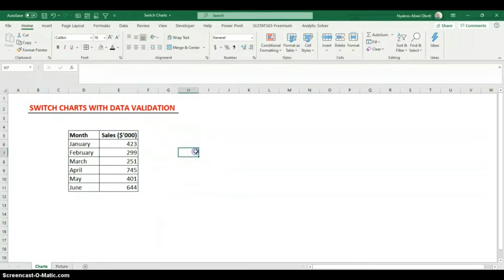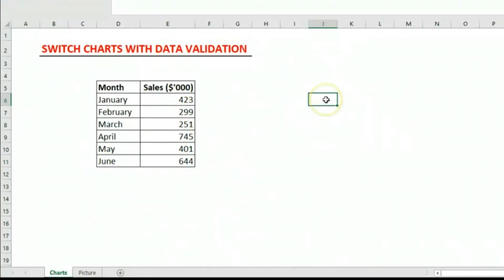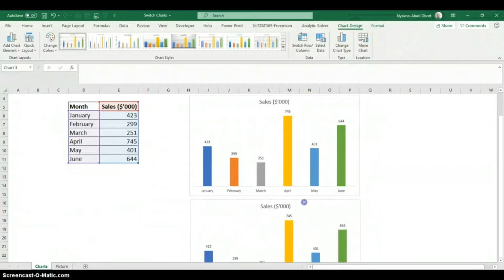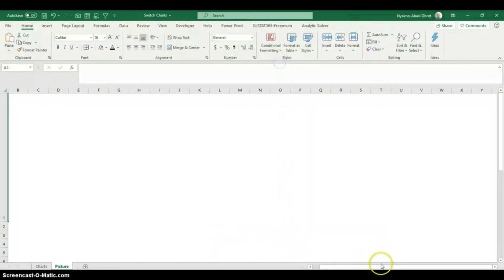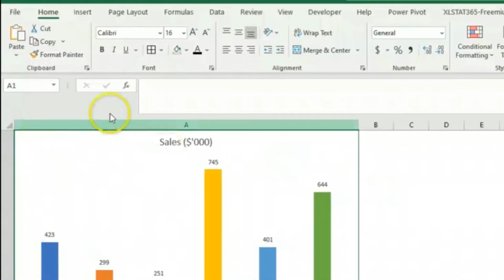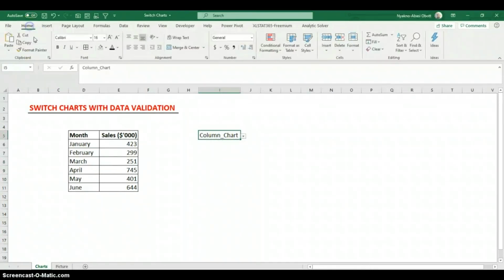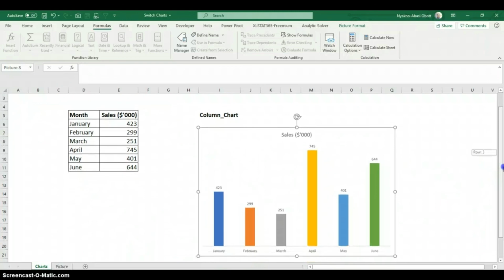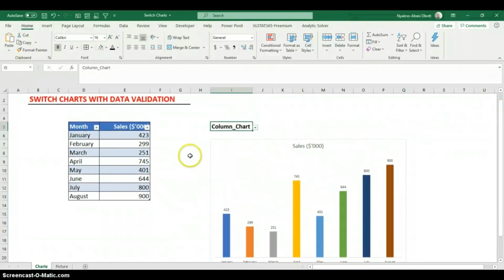SWITCH BETWEEN CHARTS USING DATA VALIDATION IN EXCEL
In this video I demonstrate how to use a Data Validation list to switch between charts. First, I insert Charts. I fit them within cells so I can name the ranges. I use the INDIRECT function in the Name Manager. Finally, I paste the charts as a linked picture and link to the Named Range I created using the INDIRECT function called "Charts".